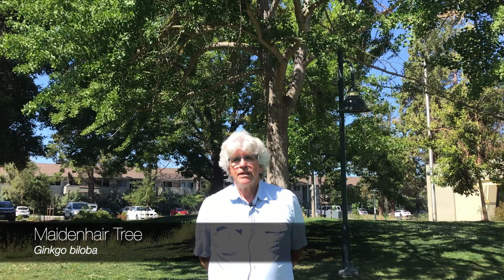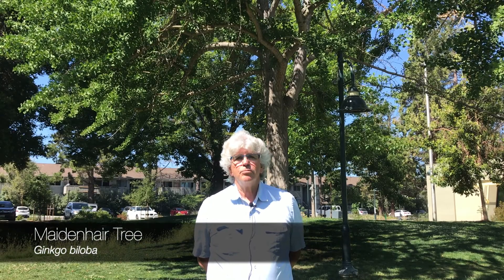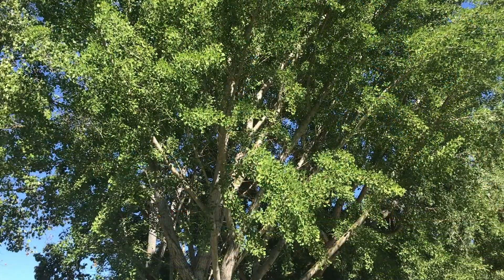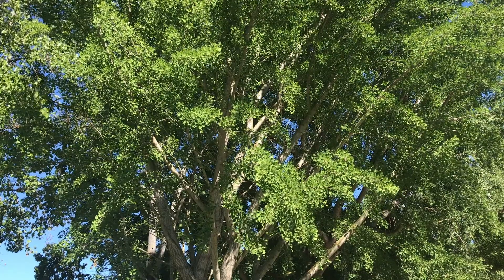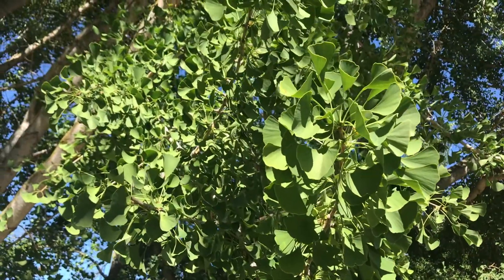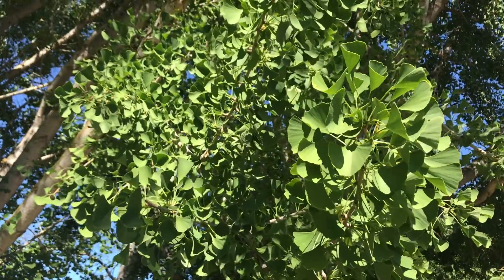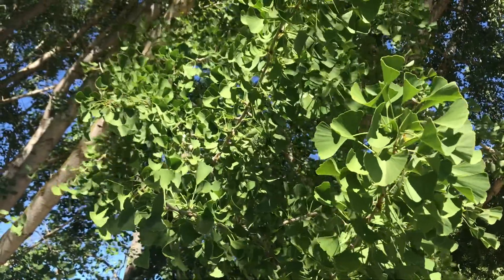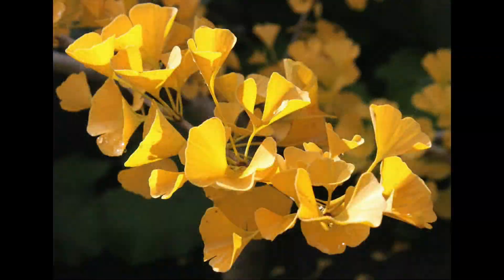Maidenhair Tree (Ginkgo biloba)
Rengstorff Park Tree Walk
Mountain View, CA
Bruce Hurlburt, Arborist
June 2020